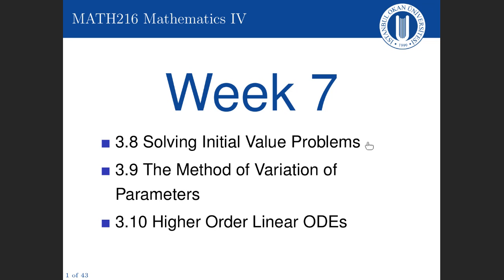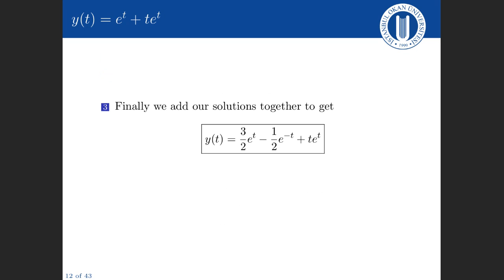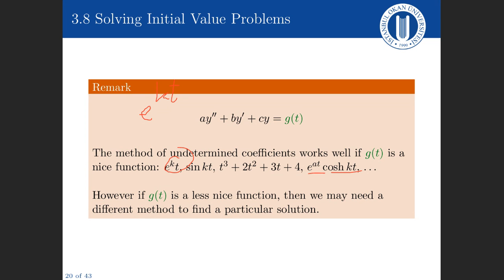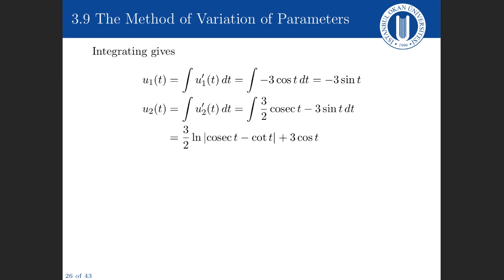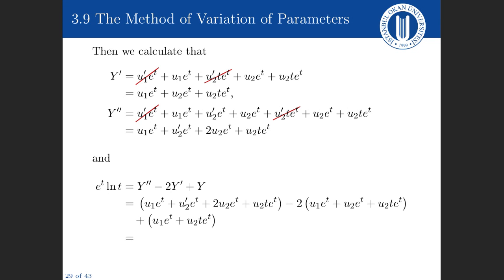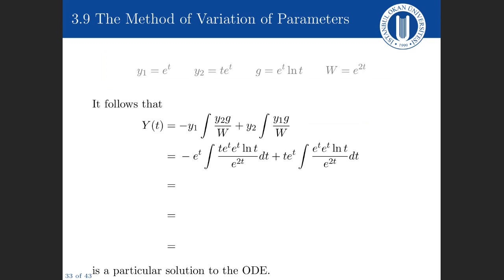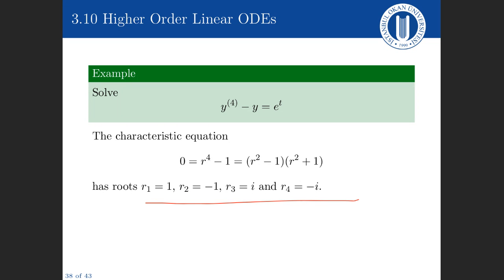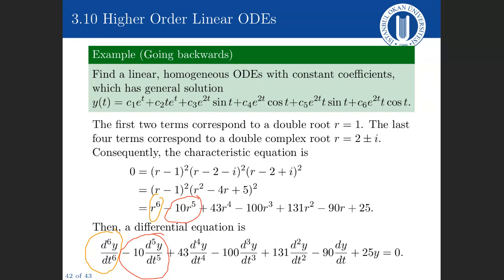2020 MATH216 -- Week 7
Mathematics IV, lecture of week 7.

In this lecture, we covered the following topics:

    3.8 Solving Initial Value Problems
    3.9 The Method of Variation of Parameters
   3.10 Higher Order Linear ODEs